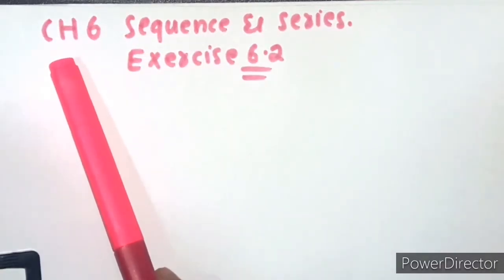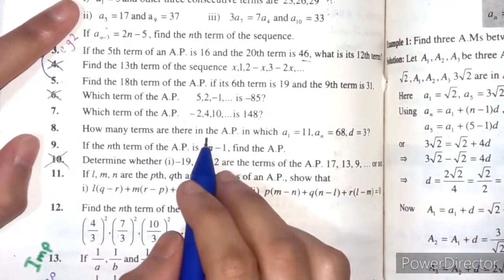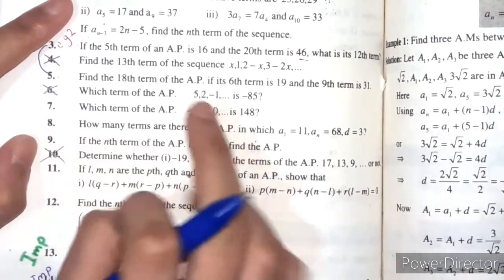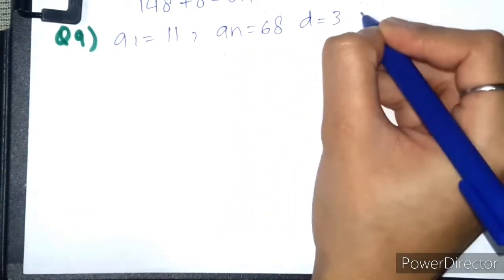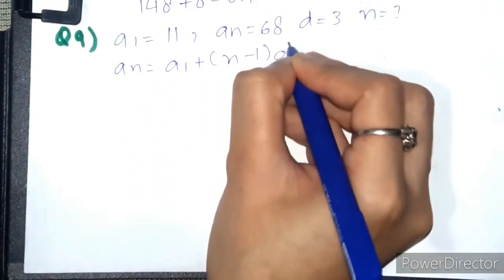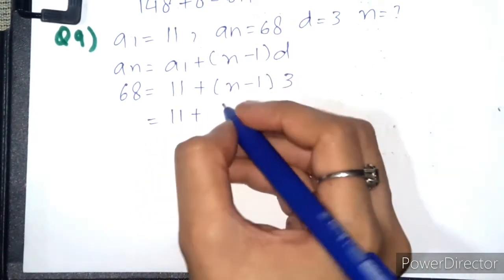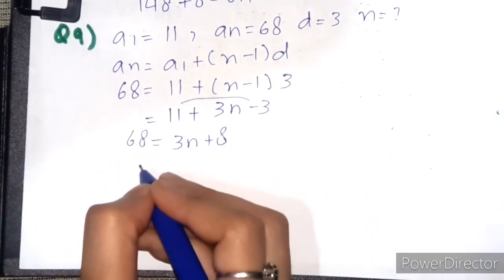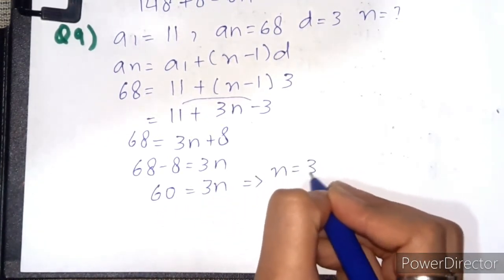FSC Part 1, Ch 6 Sequence & Series, Lec 5- Exercise 6.2 Question 9 - 11th Class Math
In  this online lecture, Maam Khizra explains 1st year Mathematics Ch 6 Sequence & Series . The Topic is being discussed above is of Exercise 6.2 Question no 9

IT IS ACCORDING TO Punjab board /Federal Board / kpk board / Sindh Board inter part 1 Mathematics book lecture is conducted in Urdu/ Hindi /English. This lecture is For all tge students who are preparing this topic this can help u guys.